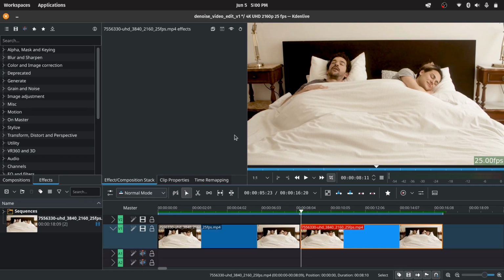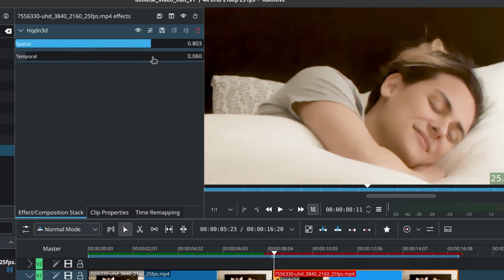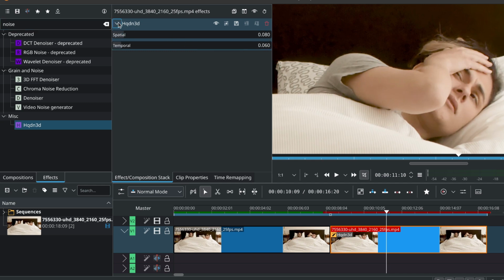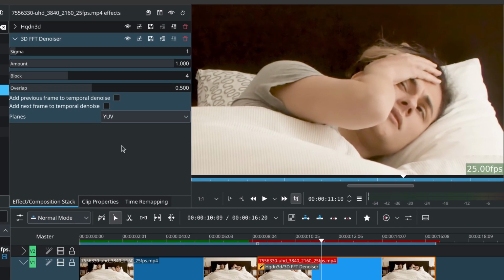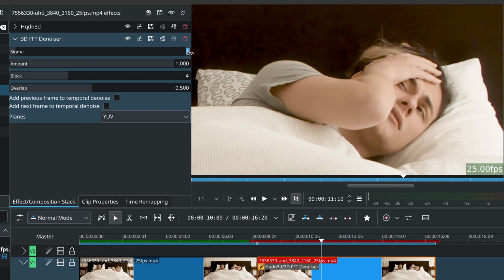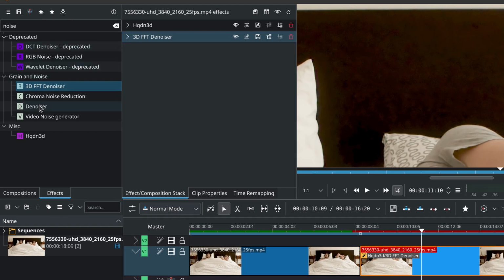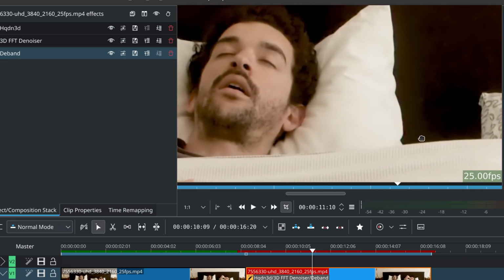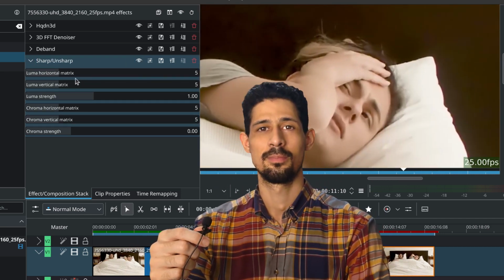Video Noise Reduction - Kdenlive Tutorial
Fix grainy footage.
This tutorial will teach you a few ways to reduce or remove noise from from your videos using Kdenlive.